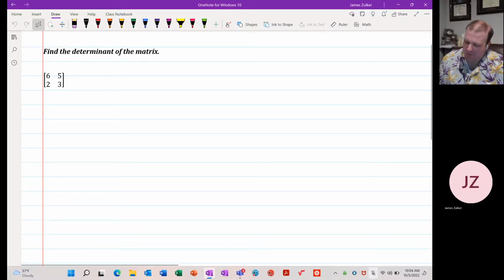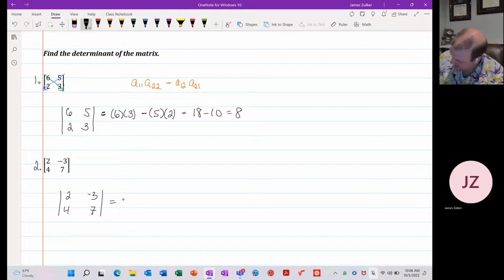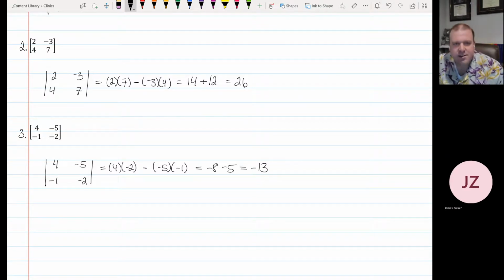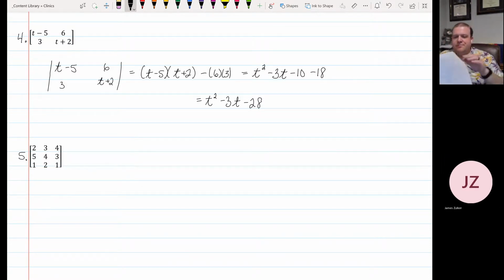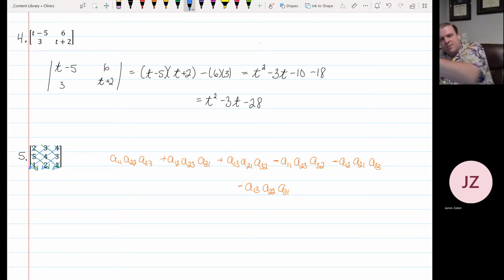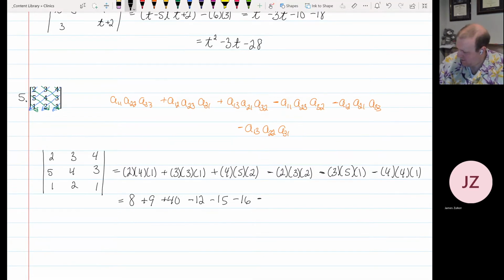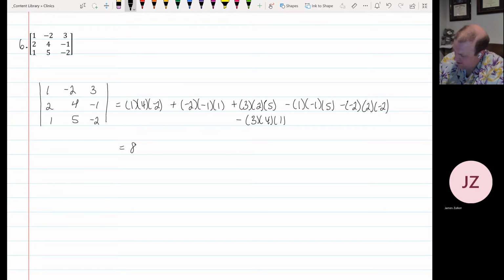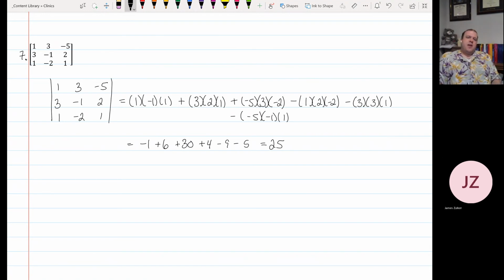Linear Algebra 5-October Clinic